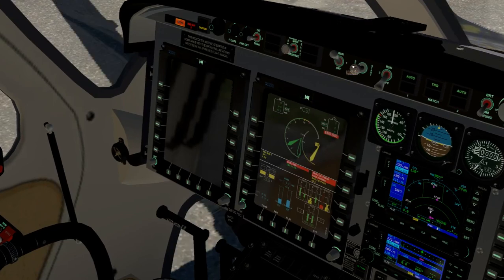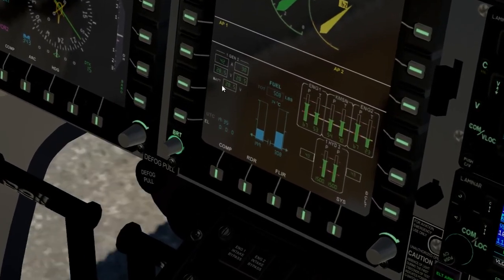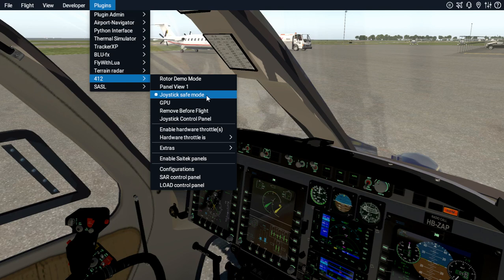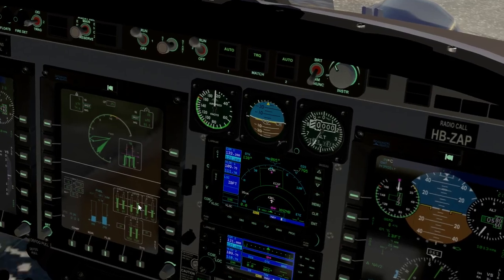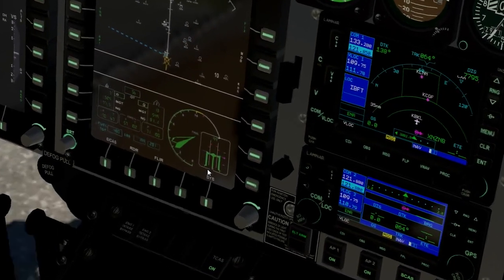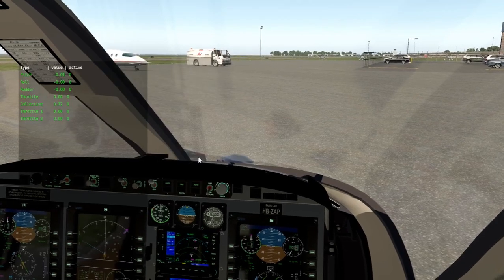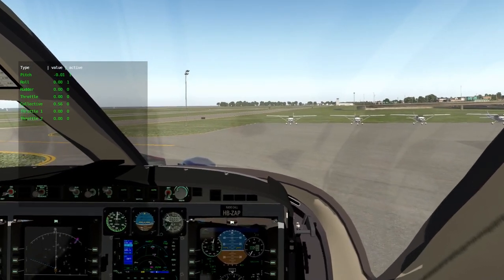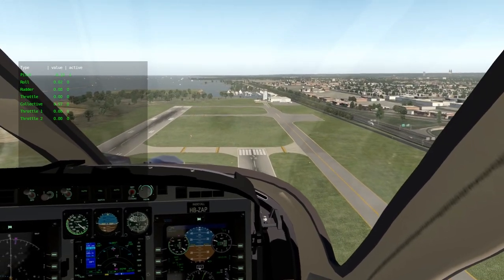(Best?) Helicopter Intro, Lesson and Tips in X-Plane 11 (Part 3)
A complete intro to helicopter flying including: addons, stick setup, aerodynamics unique to helicopters (LTE, Settling with Power, Retreating Blade Stall, etc.), where to find a lot more training information and an intro to the Bell 429 plus why it's better for beginners than anything else I've found.